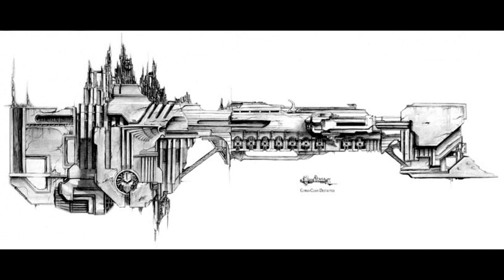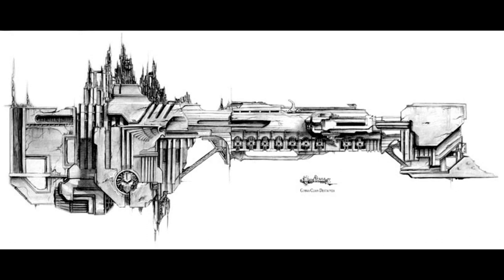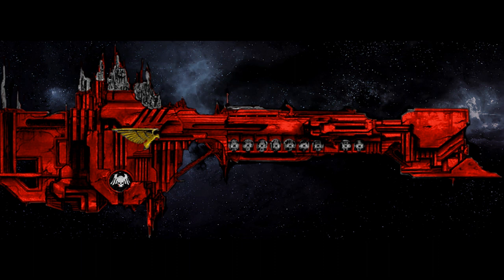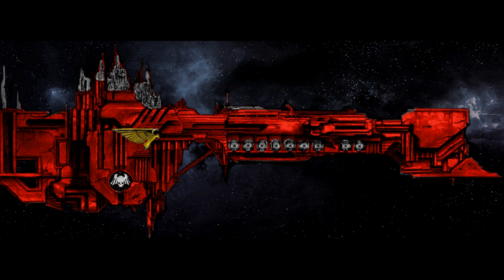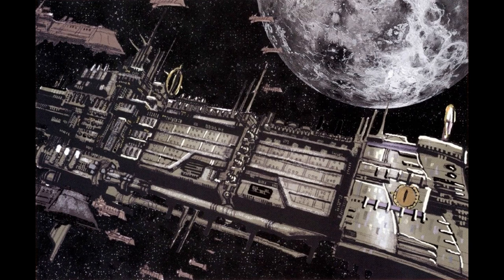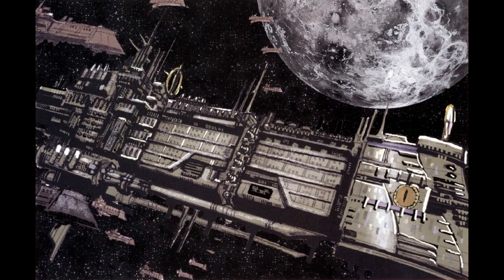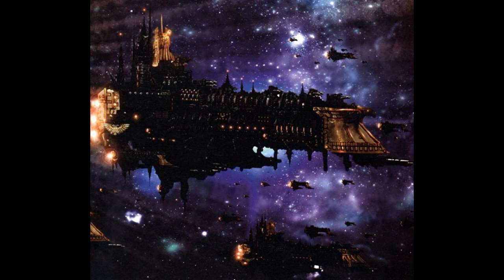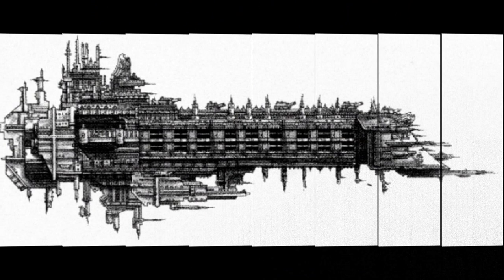Warhammer 40k Lore - Imperial Navy, Gloriana, Nemesis, Vanquisher Battleships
In this video I talk about the Imperial Navy battleship classes known as Gloriana, Vanquisher and Nemesis. Enjoy!!!